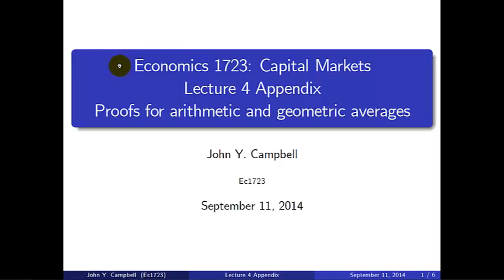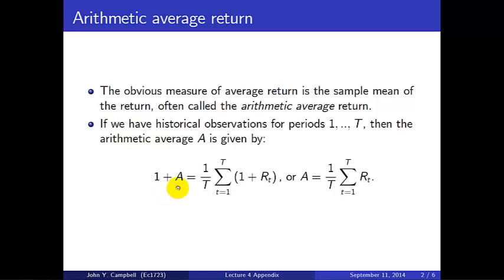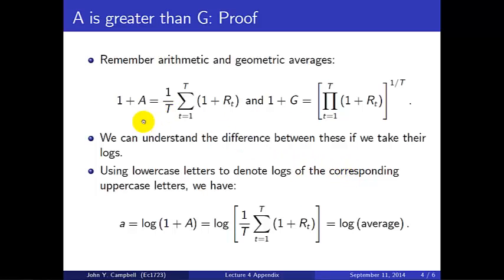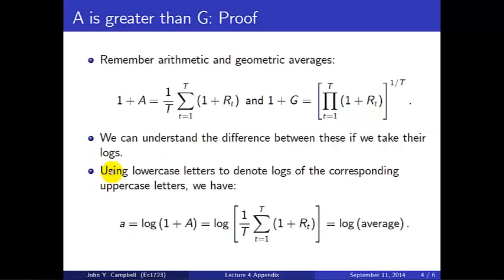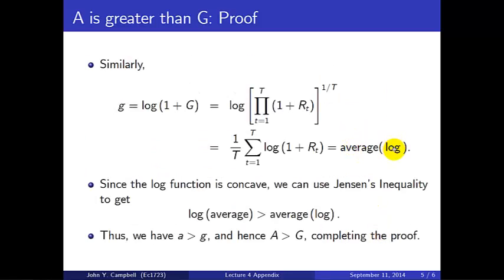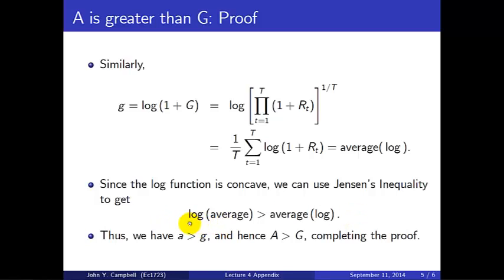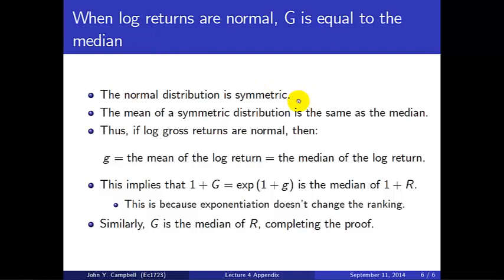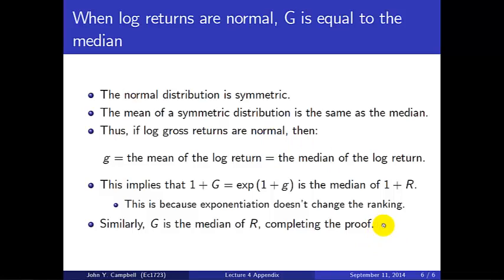Economics 1723 Lecture 4 Appendix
Proofs for arithmetic and geometric averages